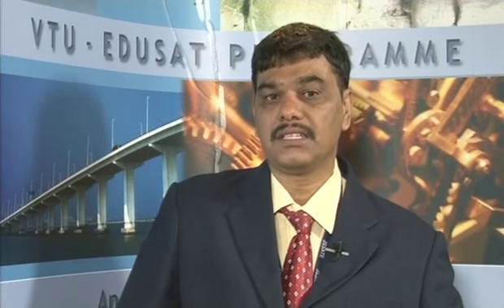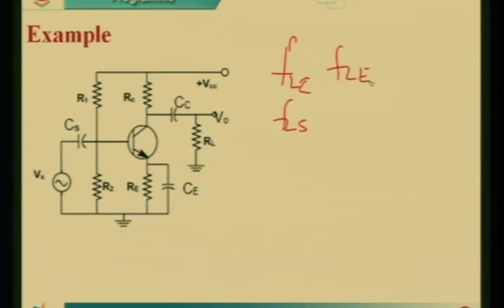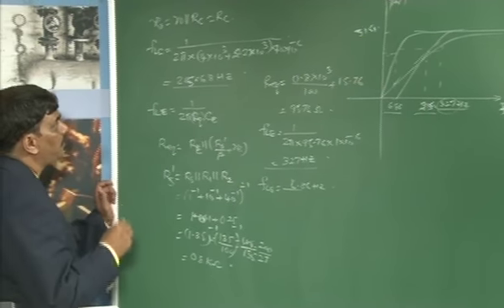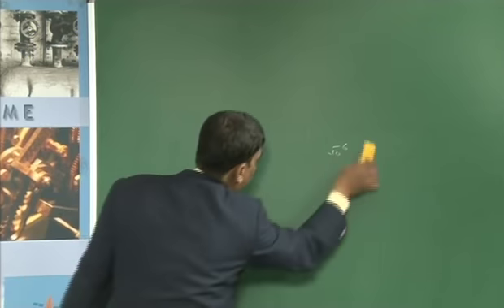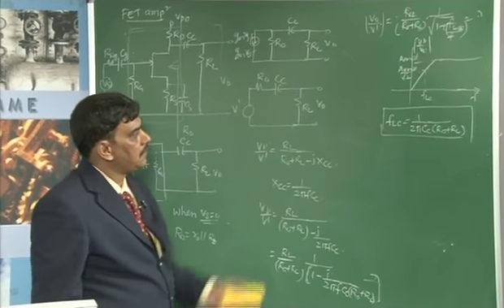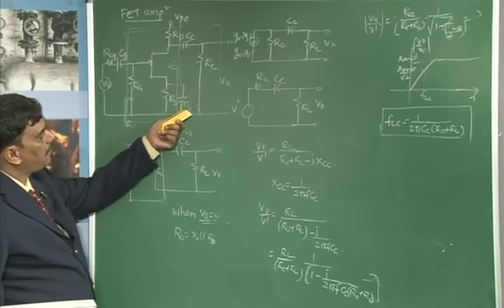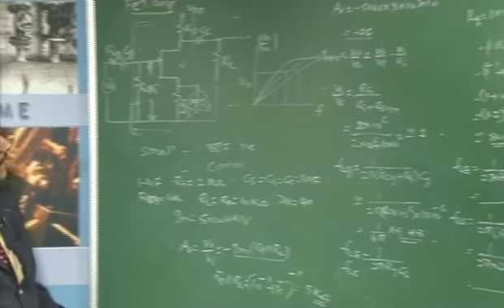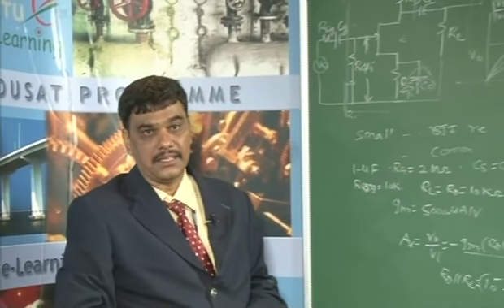BJT and JFET Frequency Response - Part 3 | MODULE 3 | ANALOG ELECTRONICS | 15EC32 | VTU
-Effects of capacitors on the transistor amplifier
-How to draw the frequency response
-How to choose cut-off frequency of the amplifier List of VTU Lecture Videos

II Semester

III Semester

ECE

CSE

EEE

CIVIL

IV Semester

V Semester